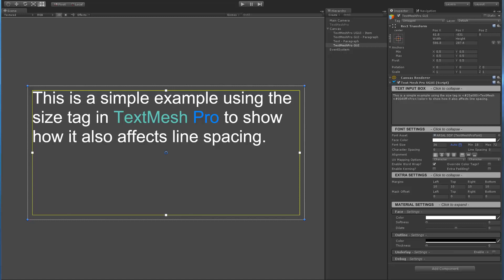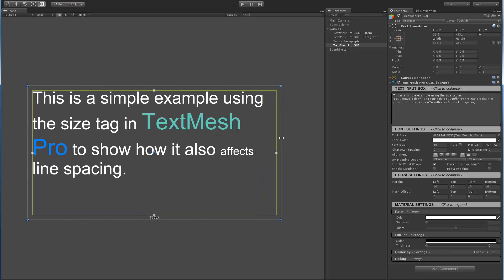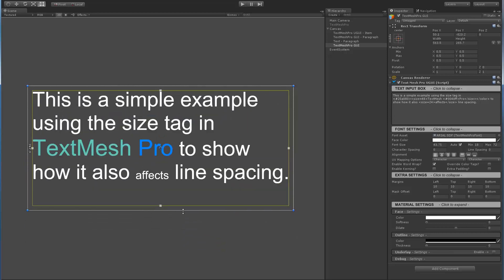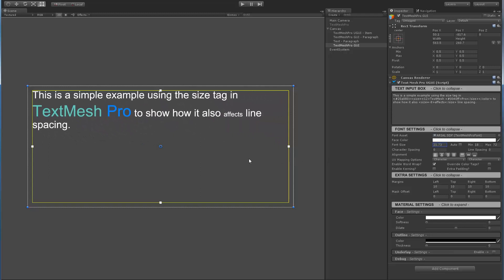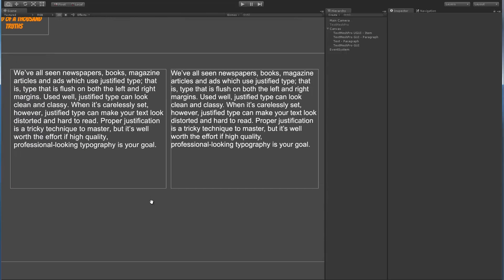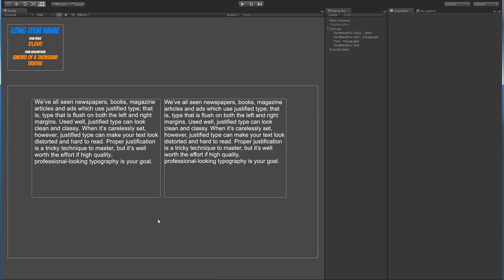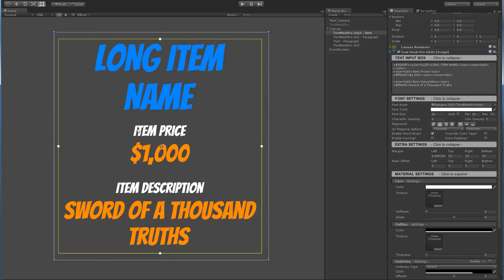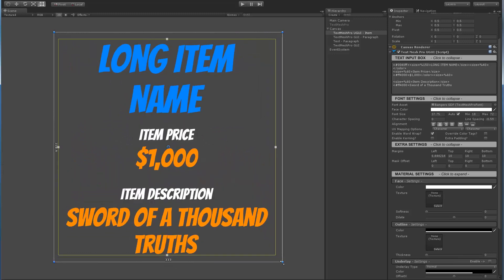Text Mesh Pro - Size Tag & Line Spacing - Unity 4.6 UGUI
In this video, I am using the Text Mesh Pro UGUI component with the latest Unity 4.6 Beta. I also show the revised implementation of the size tag and how it affects line spacing. I also go over a potential missconception that people may have about Signed Distance Field. Lastly, I just show some font styling & treatment.

Text Mesh Pro is now available on the Unity Asset Store. https:__